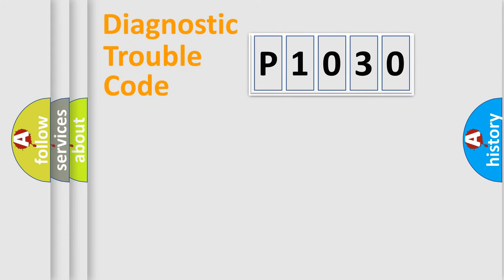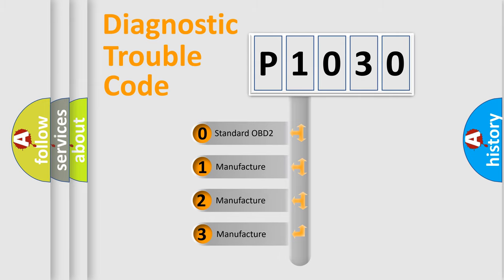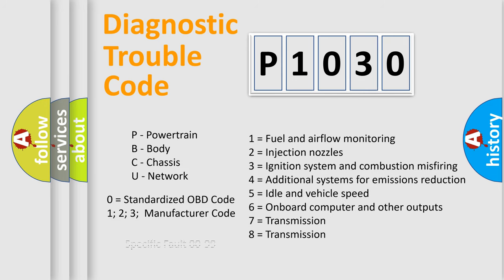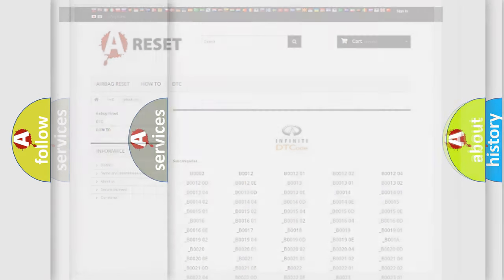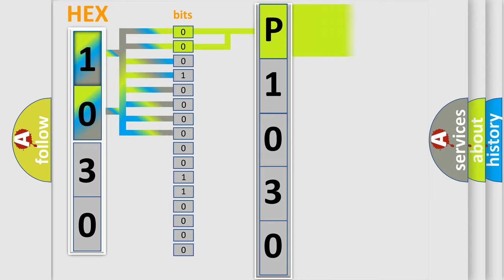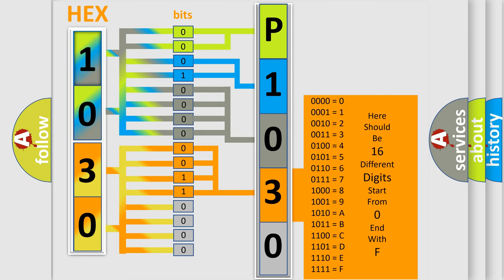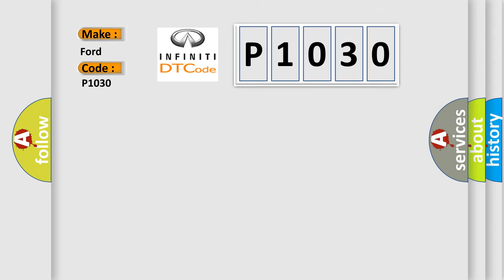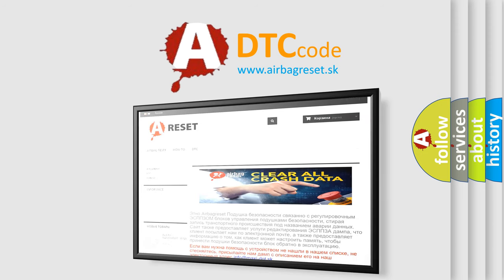DTC Ford P1030 Short Explanation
Contents:
0:21 Basic DTC analysis according to OBD2 protocol standard.
1:48 Insight into programming
2:58 A diagnostically understandable description of the Diagnostic Trouble Code
3:05 Basic error definition

Make:
Ford
Code:
P1030
Definition:
Invalid Data Received from Instrument Panel Cluster
Description: